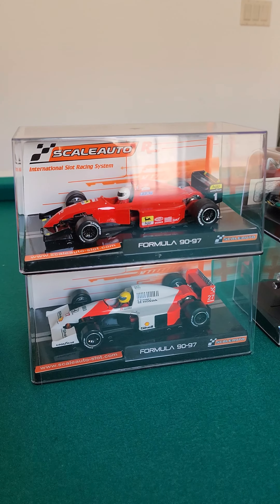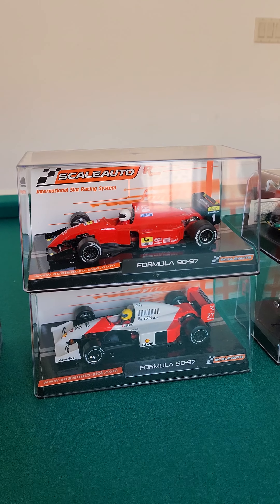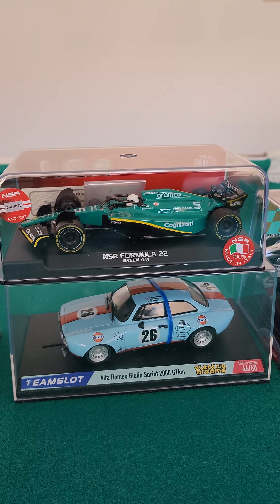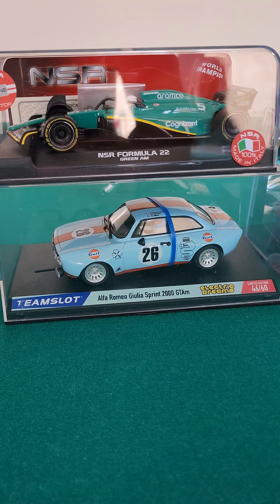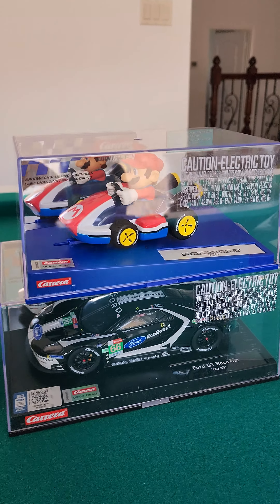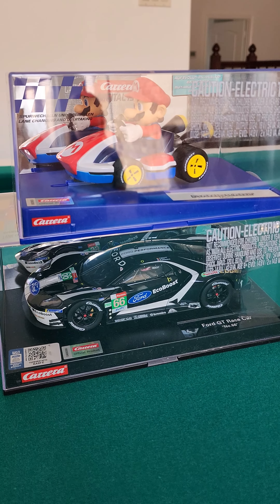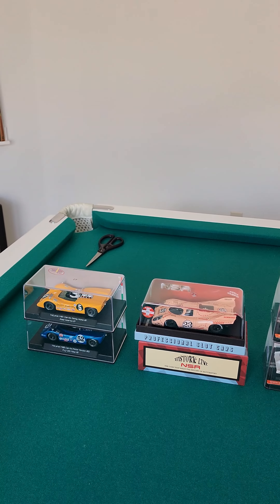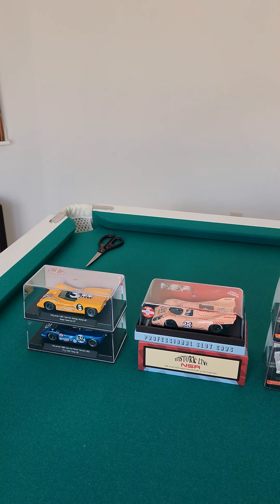New Slot Cars!!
New Slot Cars from @slotcarstore !! A package we received from electric dreams recently!